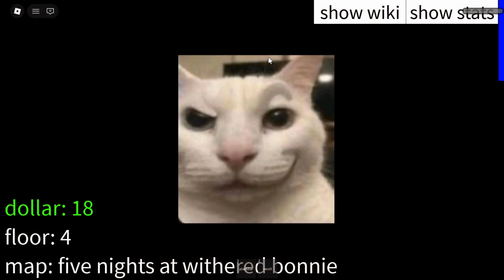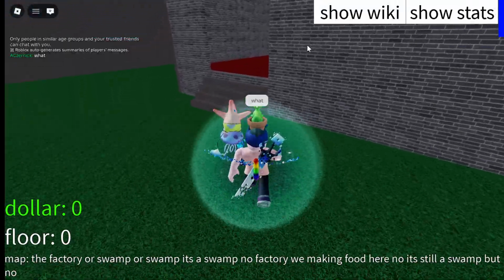very hard floor 6